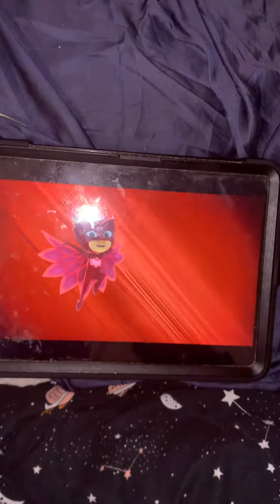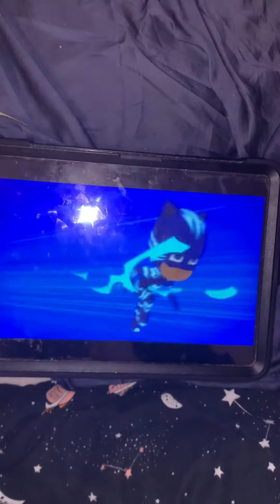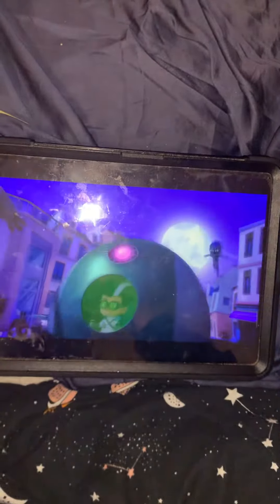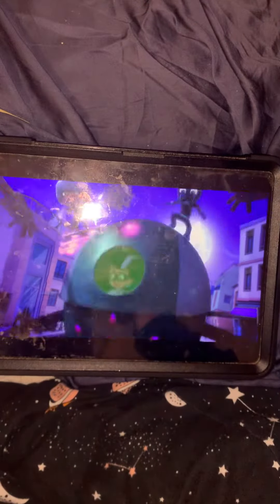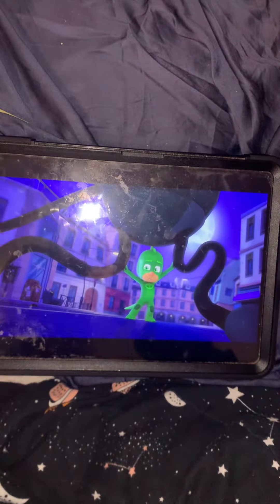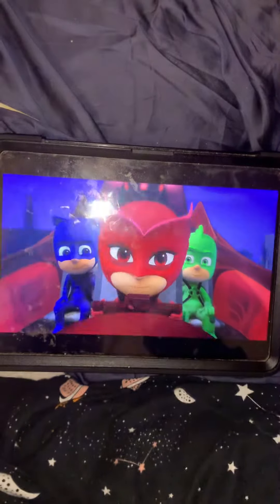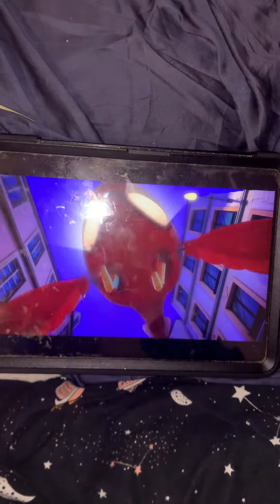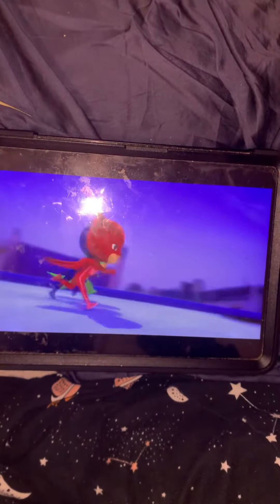It’s four we’re going to making some Easter 🐣 cookies 🍪 tomorrow probably after lunch 🥗 probably